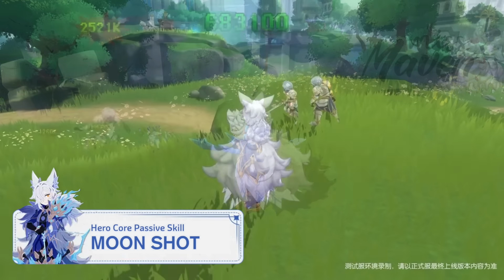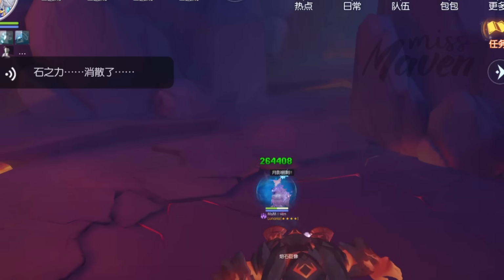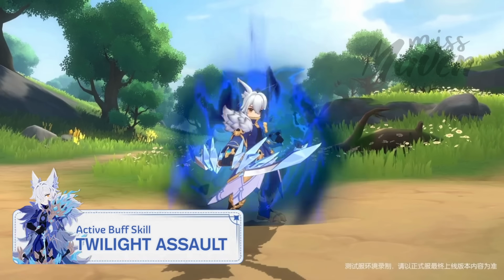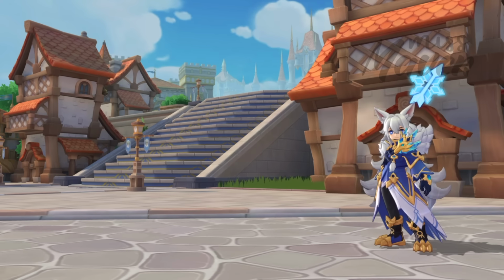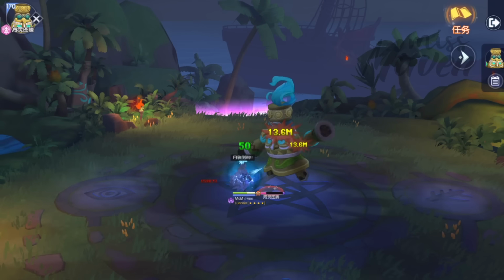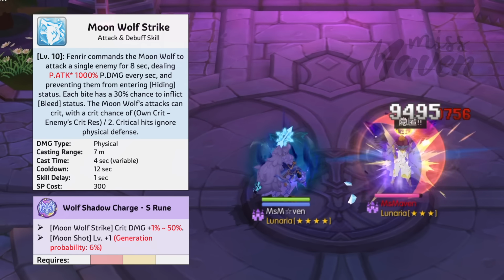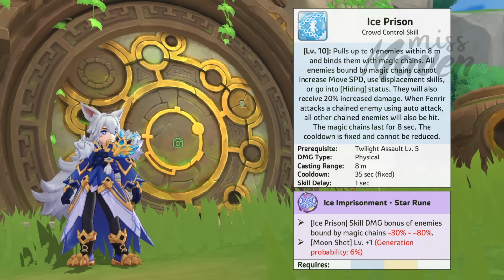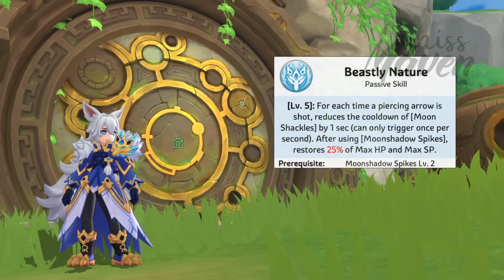FENRIR: First Bow User Hero Class! ~ Skills Analysis + Pros and Cons